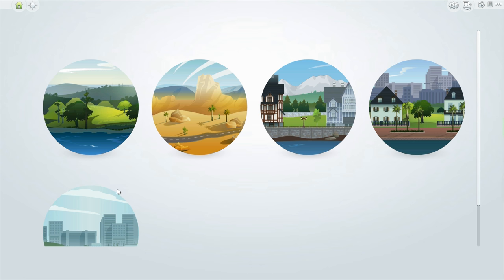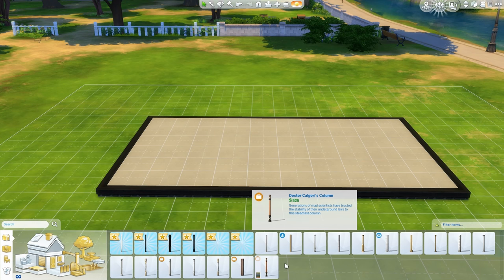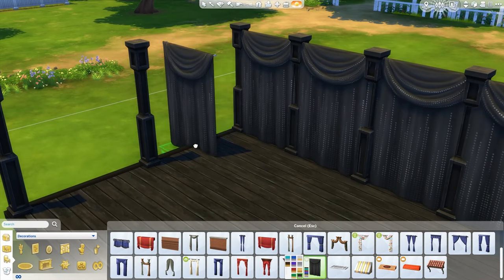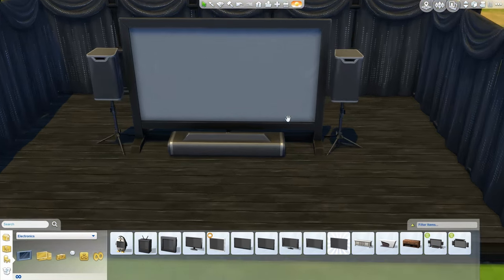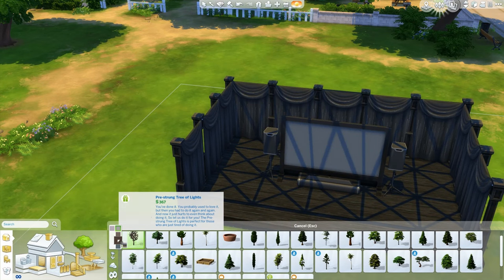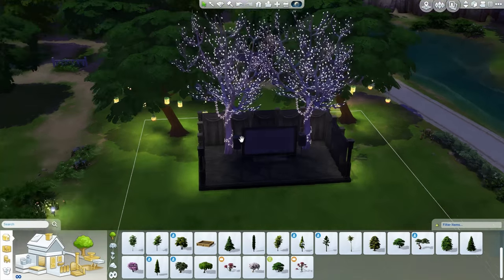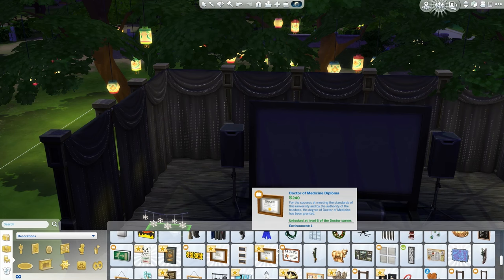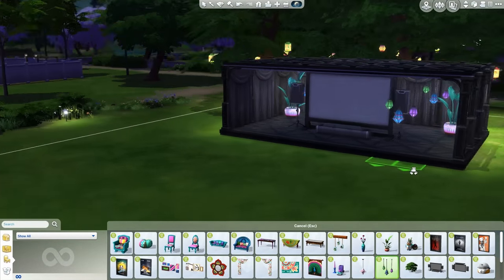Let's Build: A Movie Theatre | Part 1